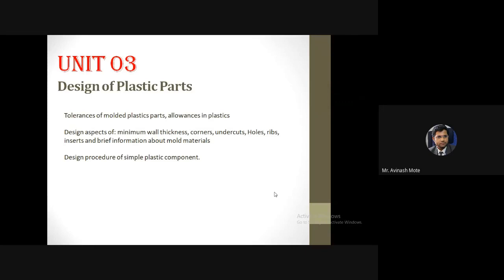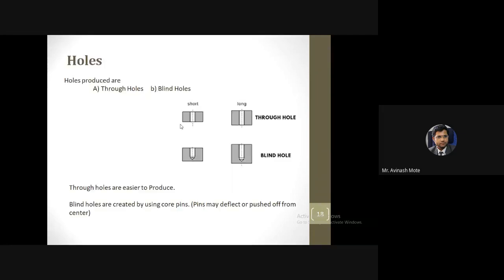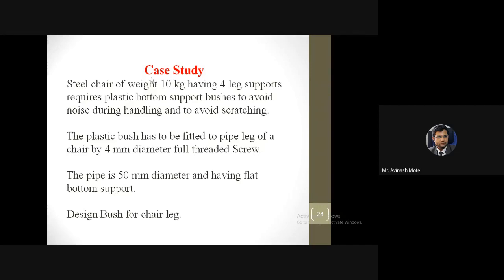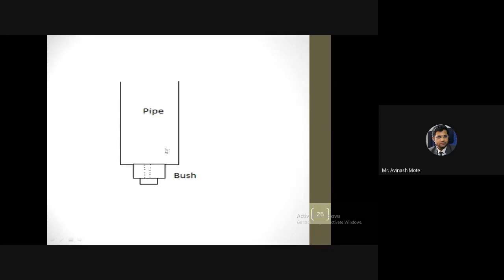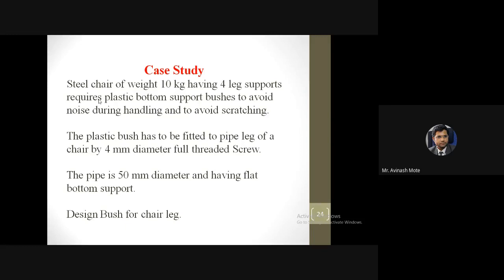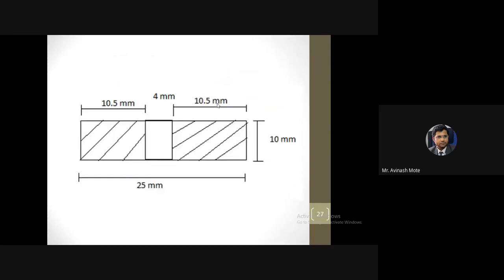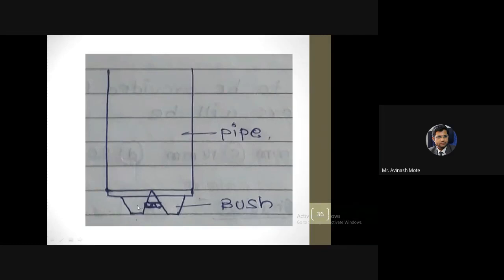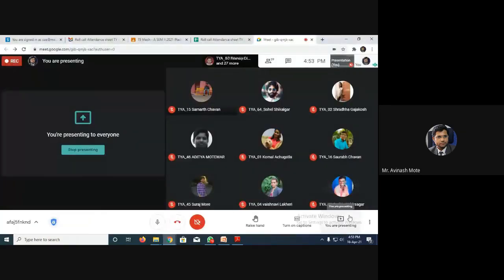Lecture 20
Design of Simple Plastic Component